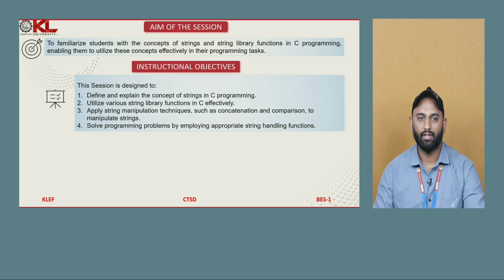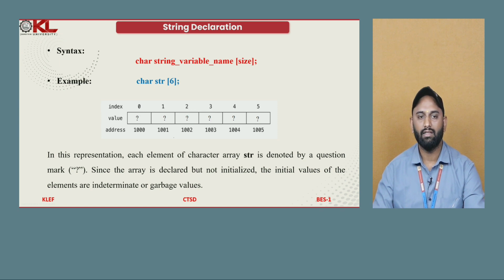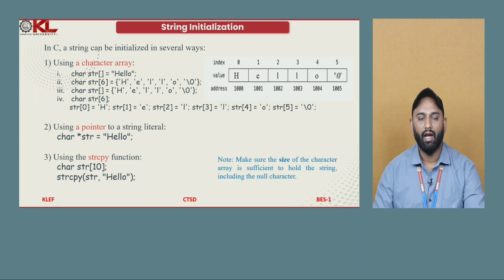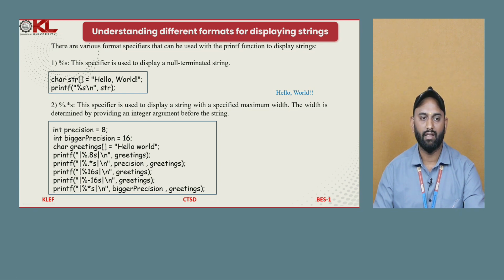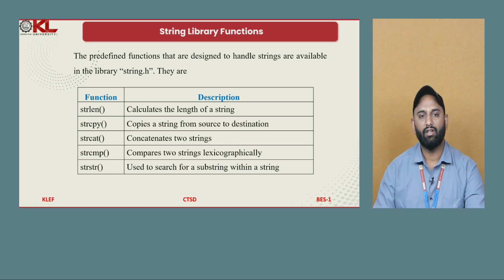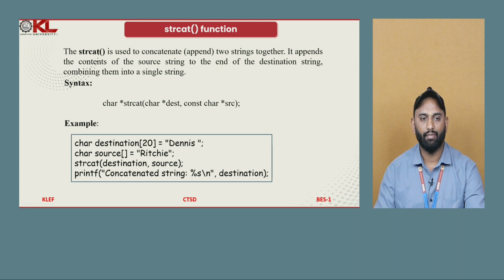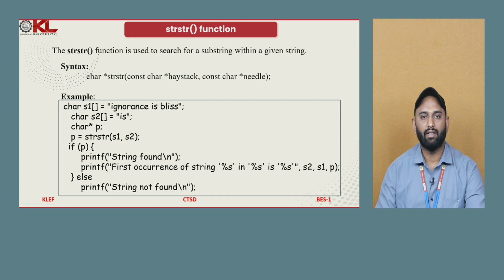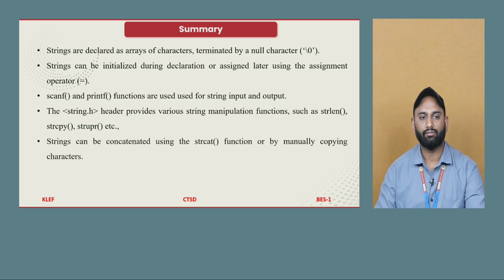String and String Library